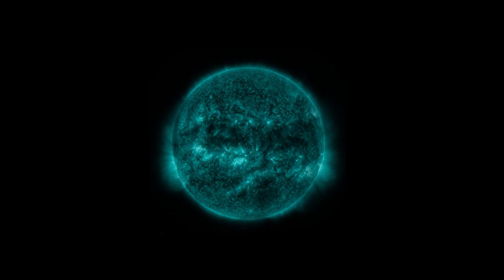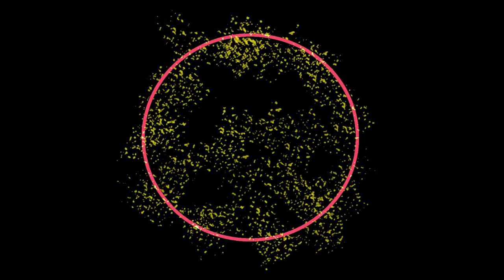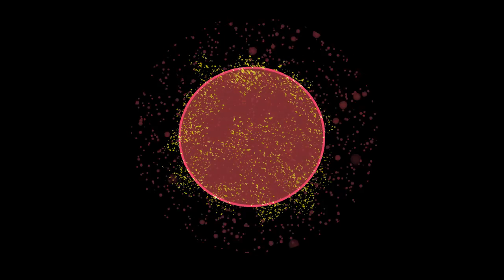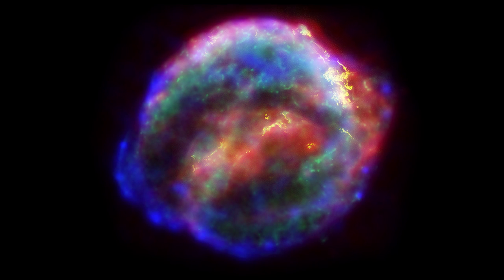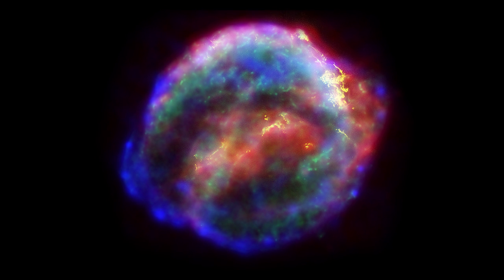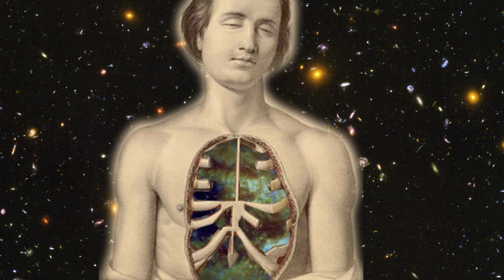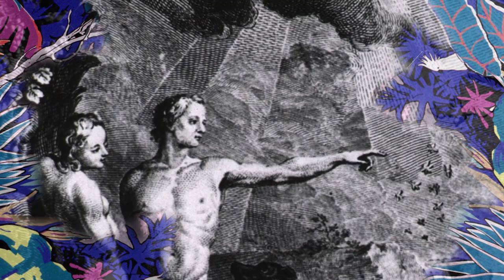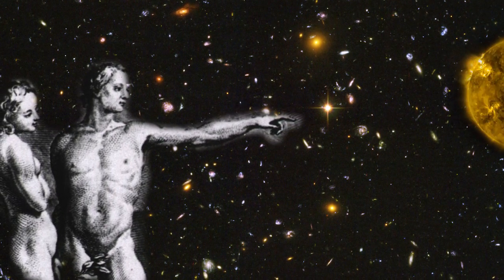We Are Dead Stars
Every atom in our bodies was fused in an ancient star. NASA astronomer Dr. Michelle Thaller explains how the iron in our blood connects us to one of the most violent acts in the universe—a supernova explosion—and what the universe might look like when all the stars die out.

This video is a collaboration between The Atlantic and SoundVision Productions' The Really Big Questions. Listen to TRBQ's one-hour radio special "What is a Good Death?" distributed by Public Radio International